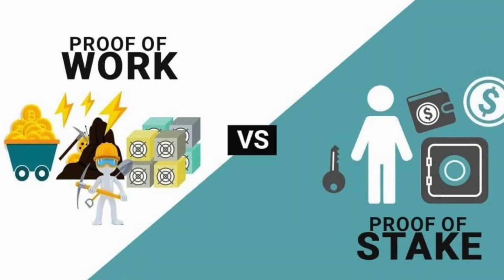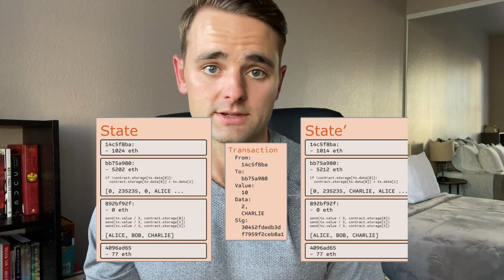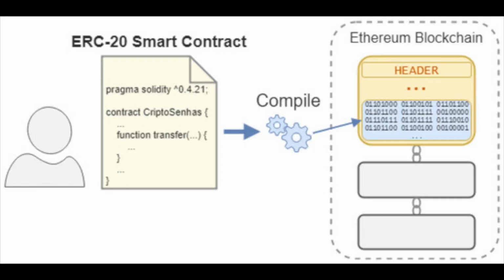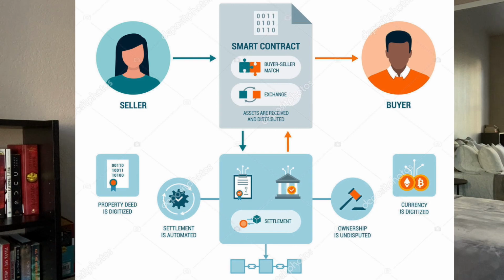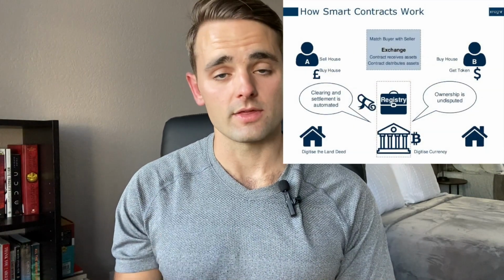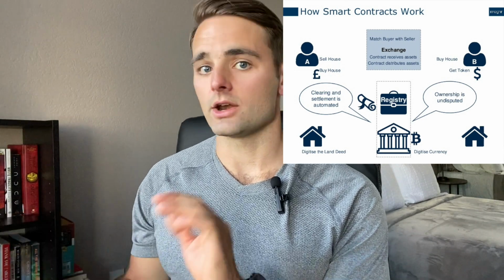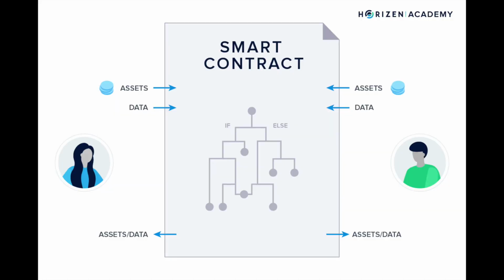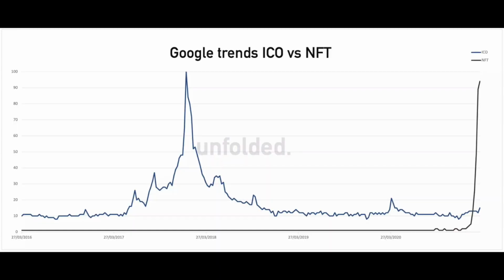Ethereum: A Non Technical Explanation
What is Ethereum? What is a smart contract?

Join me for a for a non-technical approach to Ethereum.

Give me feedback, so I can better tailor these videos to meet your needs.